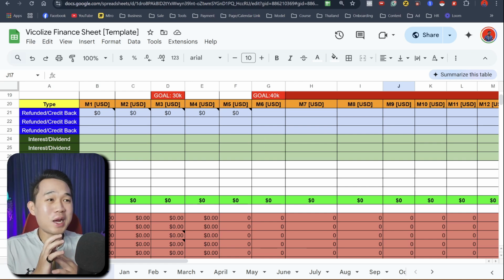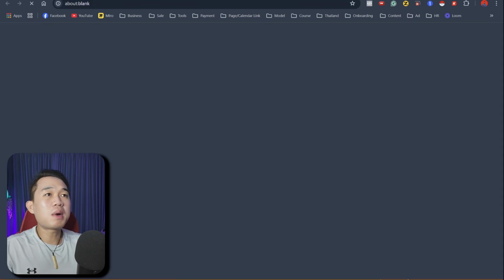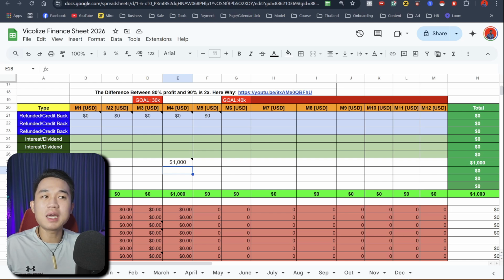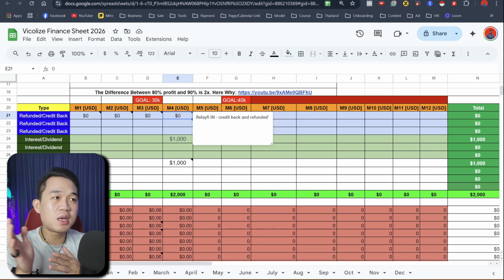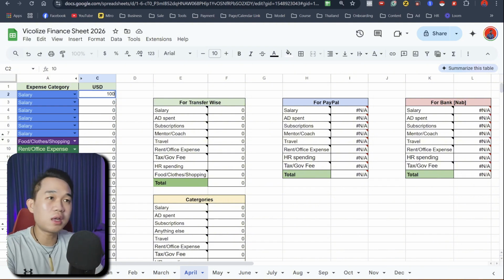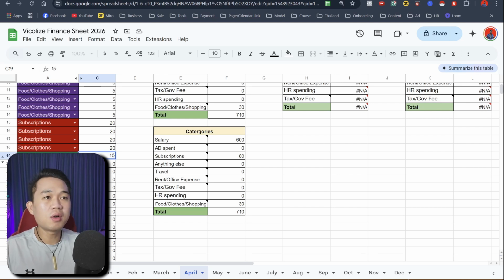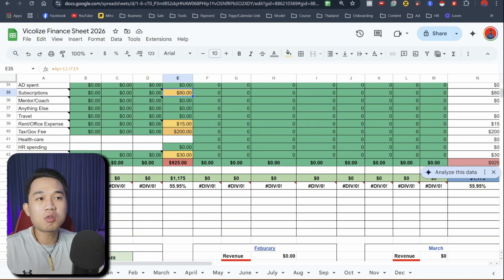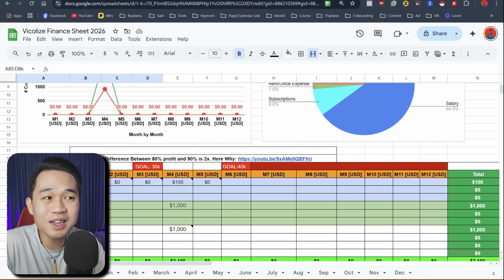EASY Income & Expense Tracker with Google Sheets! (FREE TEMPLATE)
📈 Finance Sheet Template
File ➡️ Make a Copy

⚠❗IMPORTANT: you must do this step correctly to receive all our bonuses.
Step 1: Copy the link above
Step 2: Paste the link to an incognito window
Step 3: Proceed to sign up

If you're running a business, tracking your income and expenses isn't optional — it's survival.
In this video, I’ll walk you through the exact Google Sheet I use to stay accountable, calculate real profit margins, and make smarter financial decisions month by month. You’ll get access to the full template and learn how to customize it for your business.

⏱️ Timestamps
00:00 – Why This Sheet Matters
00:20 – Overview of the Monthly Dashboard
01:05 – Making a Copy for Each Year
01:41 – How to Track Multiple Income Sources
02:51 – Interest, Dividends & Refunds as Income
04:02 – Inputting Monthly Expenses (Step-by-Step)
05:18 – Expense Categories Breakdown
06:07 – Real-Time Gross Profit Margin Calculations
07:17 – Monthly Notes for Financial Reflection
08:00 – Final Review: Get the Sheet + Stay Accountable